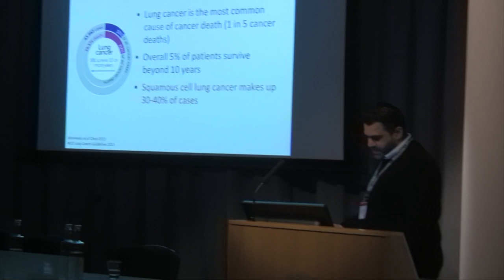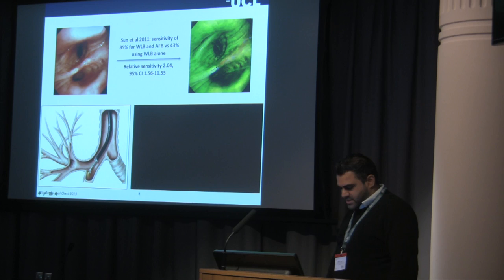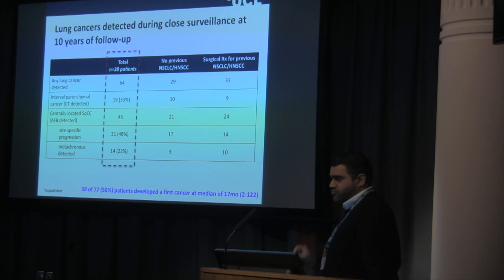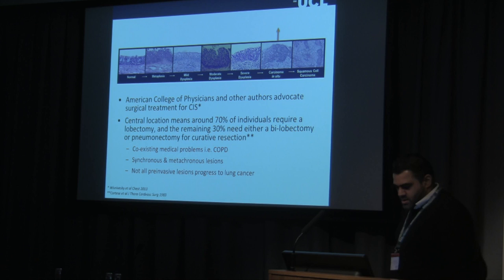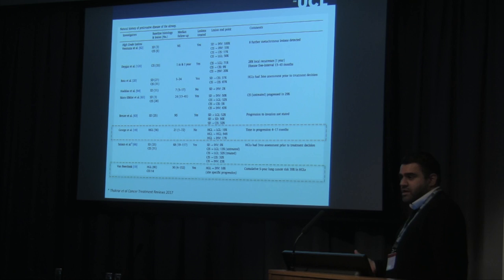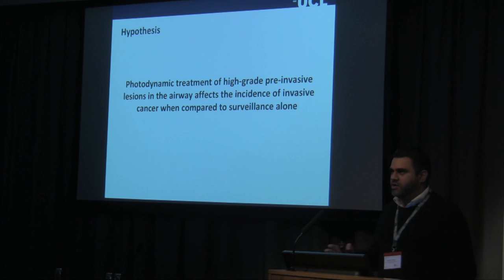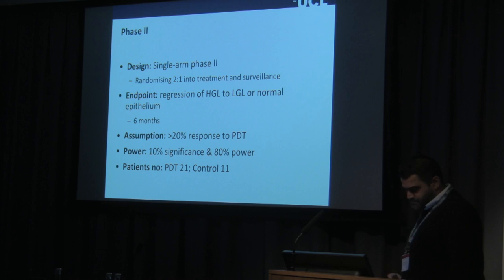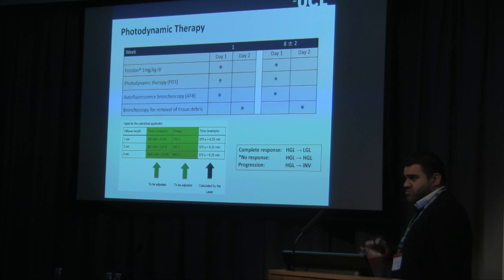Photodynamic Therapy Symposium | 27 November 2017 #9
PDT – RESEARCH IN PROGRESS
Dr Ricky Thakrar
Consultant Chest Physician, University College London